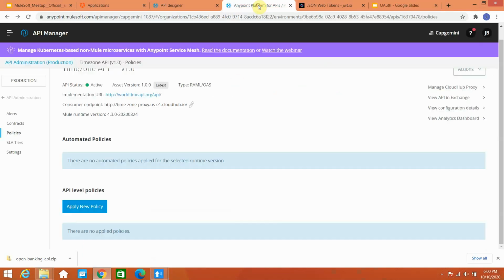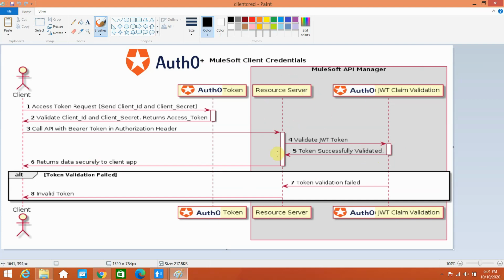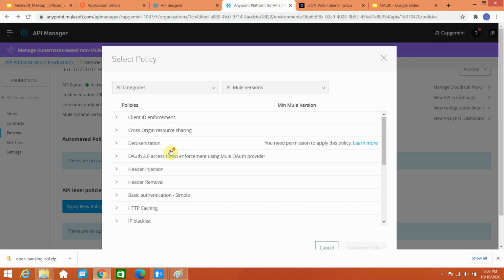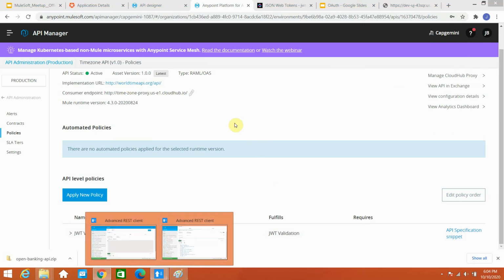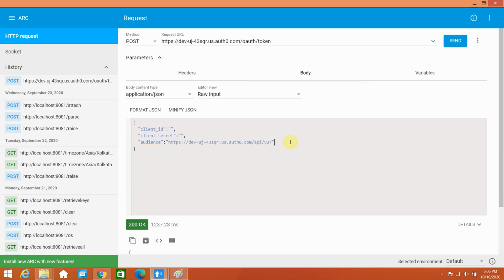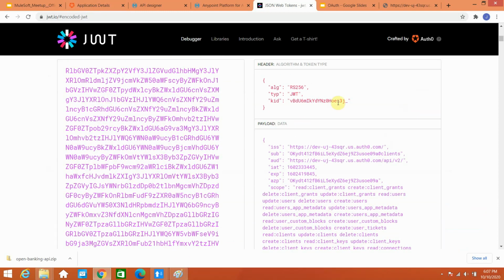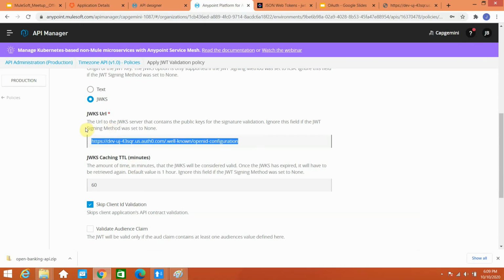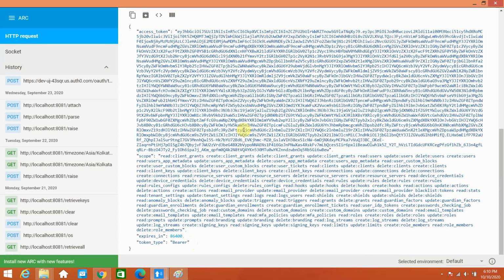MuleSoft API Authorization with Auth0 | OAuth2 Client Credentials & JWT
In this tutorial, learn how to authorize MuleSoft APIs using Auth0 as the Identity Provider (IdP) with OAuth2 Client Credentials flow and JWT validation in MuleSoft API Manager. We’ll configure Auth0 to issue tokens, set up MuleSoft to validate them, and protect APIs with industry-standard OAuth2 security.

In this video, you will learn:
How to integrate Auth0 with MuleSoft Anypoint Platform
Configuring OAuth2 Client Credentials flow for system-to-system APIs
Applying JWT validation policy in MuleSoft API Manager
Using Auth0-issued access tokens for API authorization
Best practices for securing APIs with OAuth2 and JWT
Troubleshooting common OAuth2 + JWT issues in MuleSoft integrations

Why this tutorial is important:
Client Credentials flow is ideal for machine-to-machine communication
JWT validation ensures only trusted tokens access MuleSoft APIs
Combining Auth0 + MuleSoft delivers enterprise-grade API security
Essential for MuleSoft developers, architects, and certification candidates

By the end of this tutorial, you’ll know how to configure MuleSoft with Auth0, implement OAuth2 Client Credentials flow, and apply JWT validation policies in API Manager to secure APIs effectively.